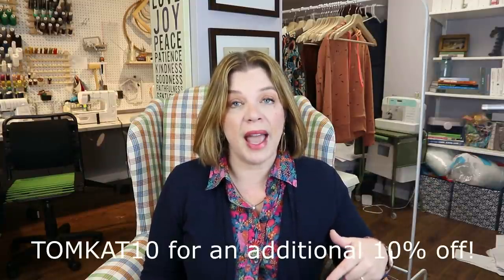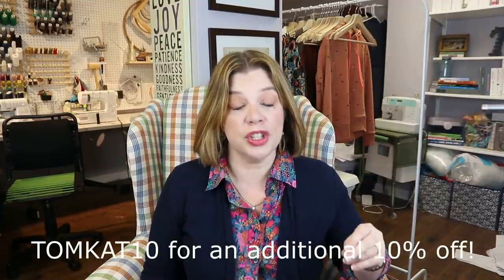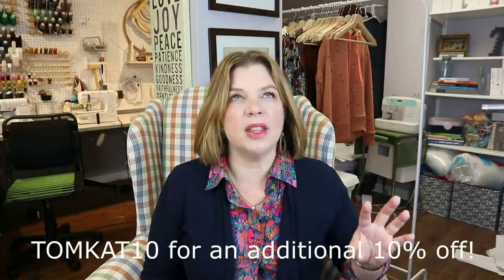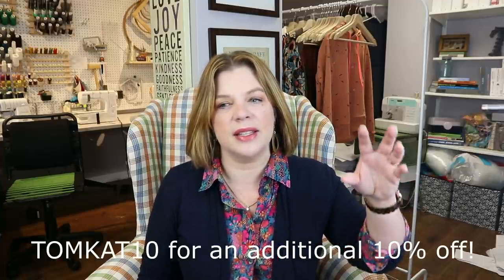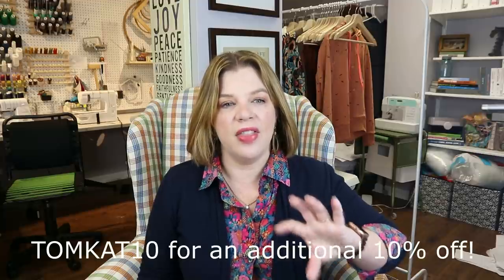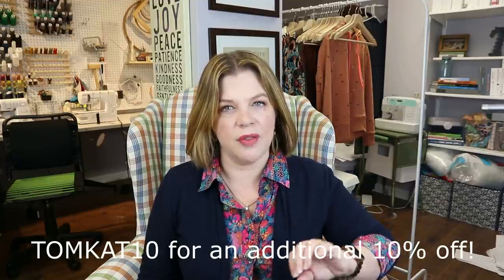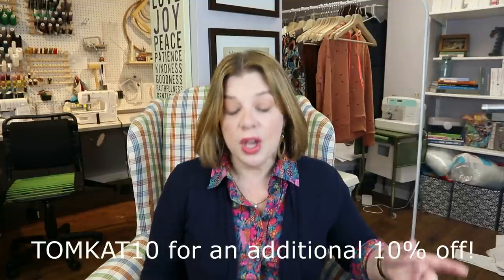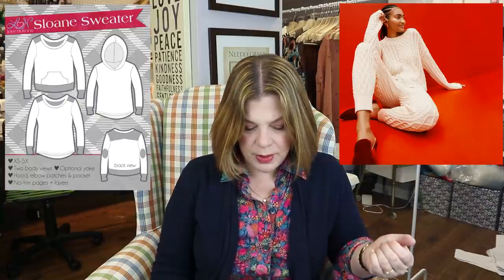My Top 10 Love Notions Patterns for Athleisure Wear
What I’m wearing:
OOP M6649
Lipstick:
All inspo pictures can be traced back to their origin